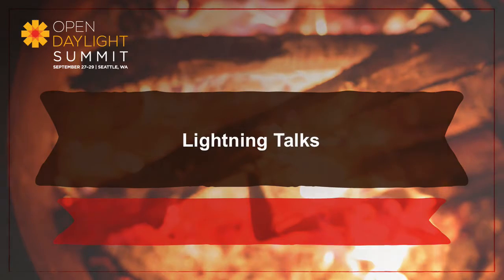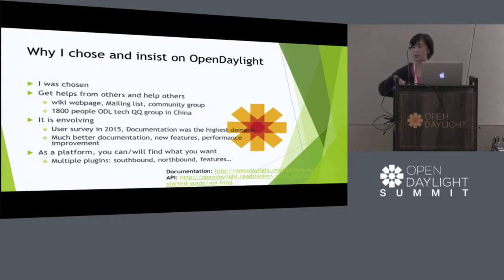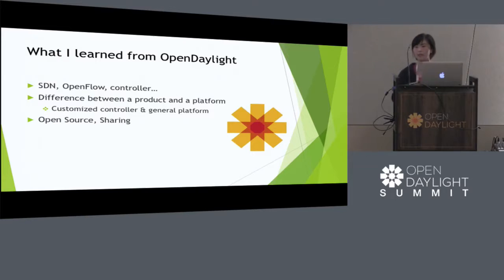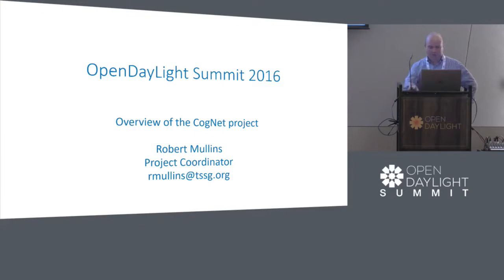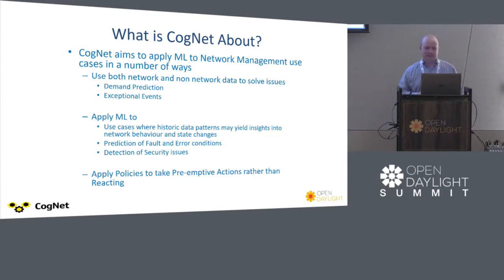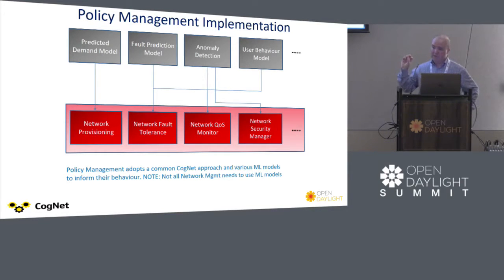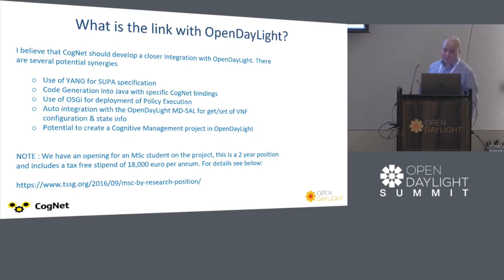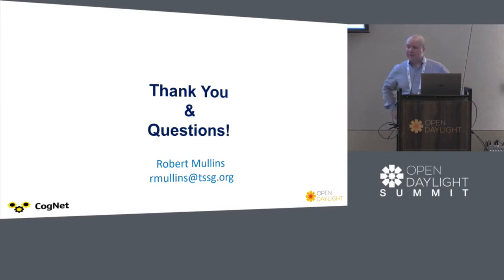Lightning Talks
Lightning Talks MIT student presentations: Patrick Blonigan (G, moderator), Casey Denham (senior), Karl Gantner (G), Gwendolyn Gettliffe (G), Koki Ho (G), Brad Holschuh (G), Xun Huan (G), Luke.

more info at by Roy Osherove.

Various.

 Lightning Talks Lightning Talks are short lectures (almost) any congress participant may give! Bring your infectious enthusiasm to an.